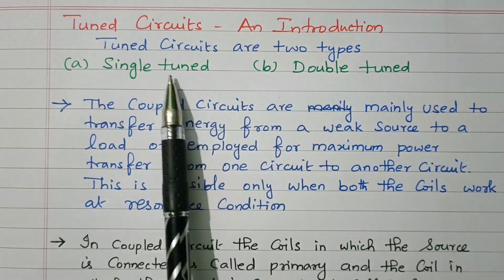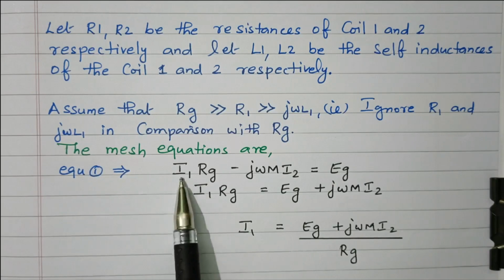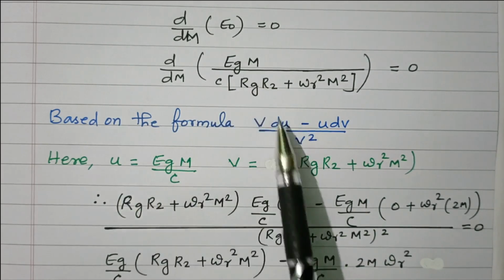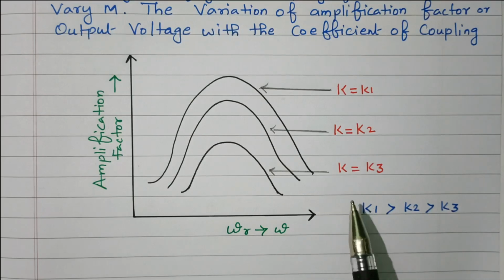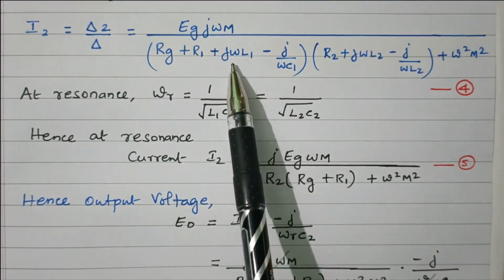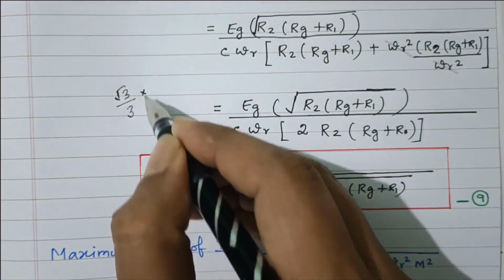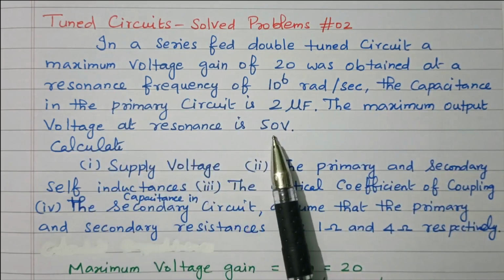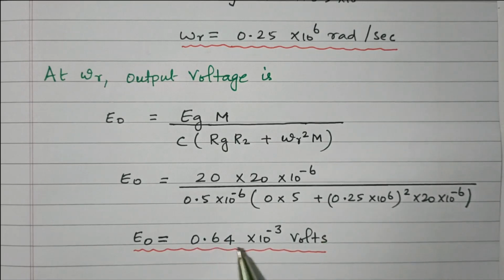ECA 20 Complete Course Electric Circuit Analysis Tuned Coupled Circuits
Lecture Series # 08– Tuned Coupled Circuits